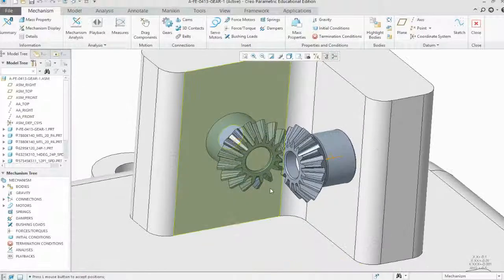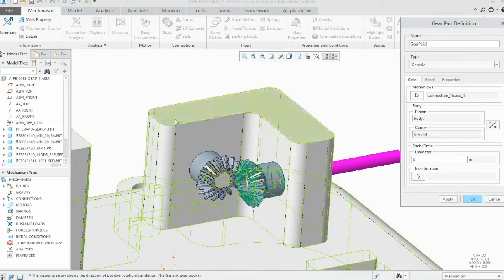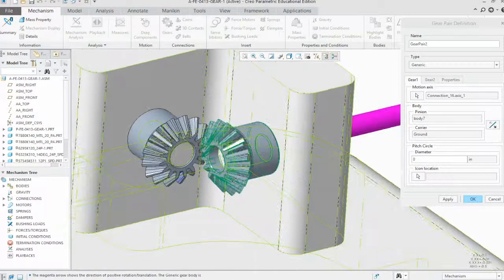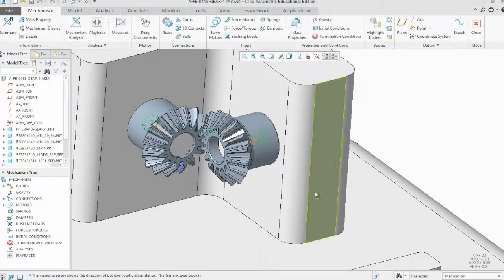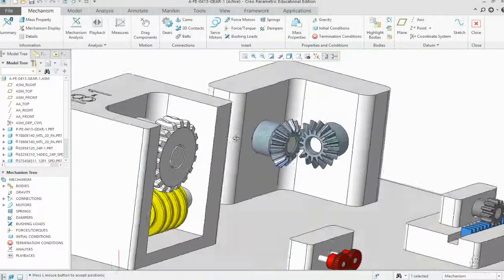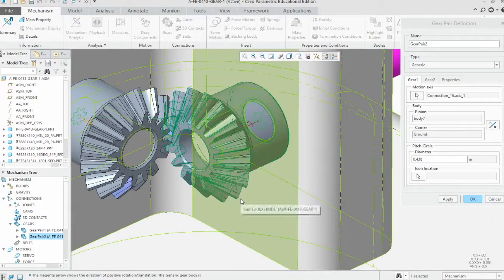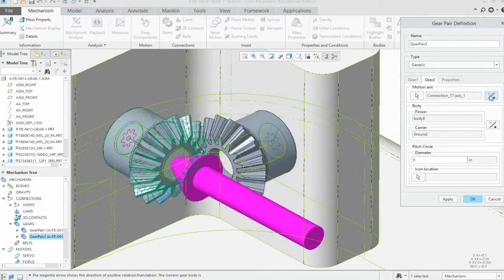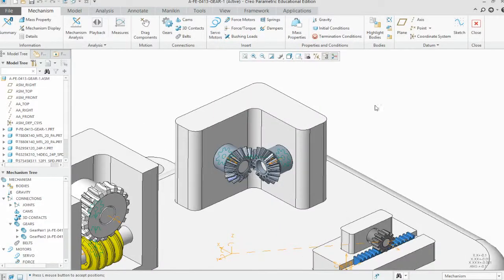Video 4 Bevel Gear System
Gear Design in Creo